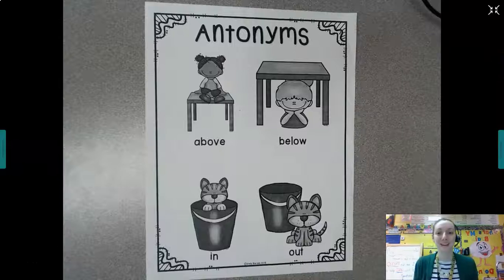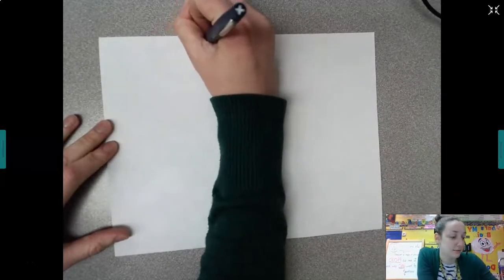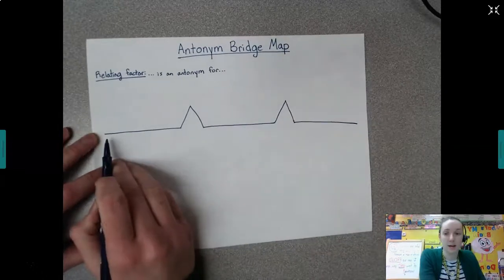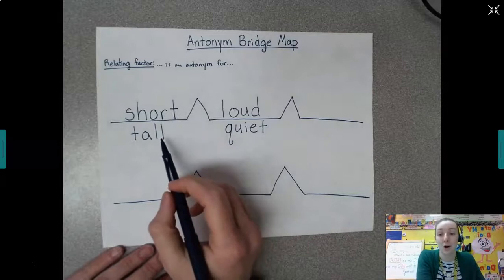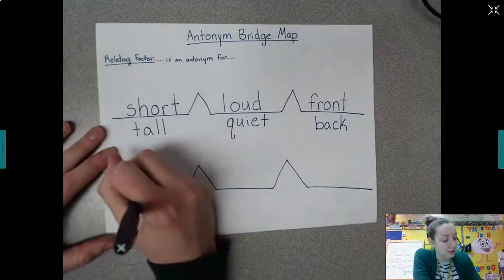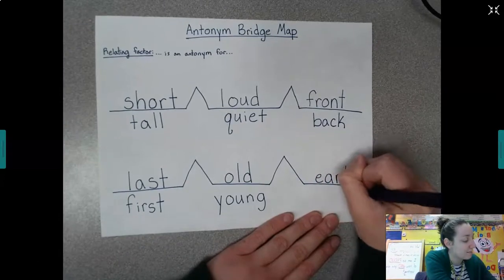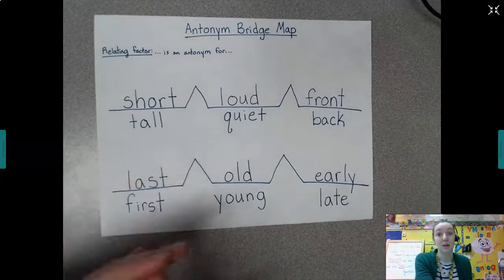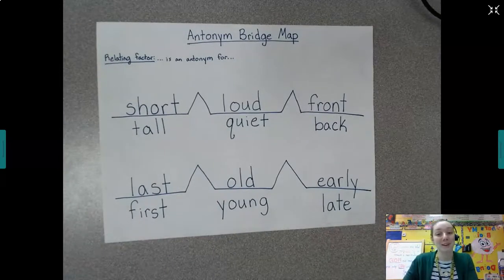Antonyms (Davis, 2nd)